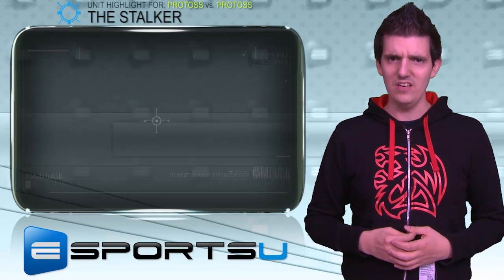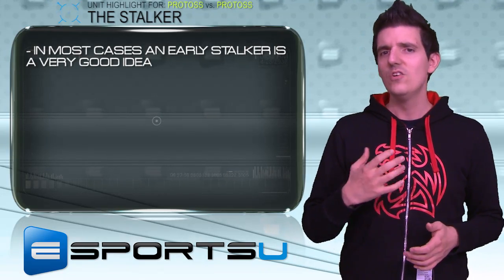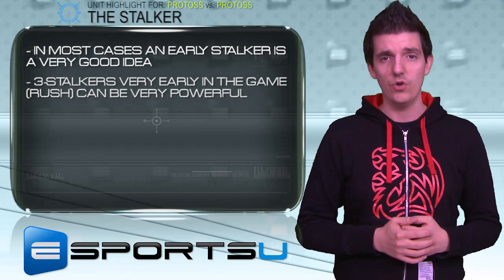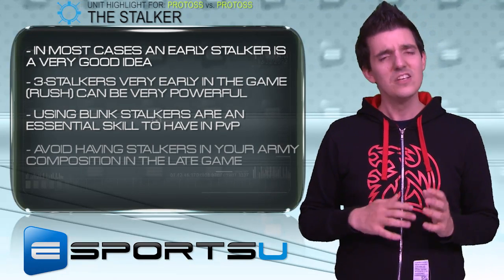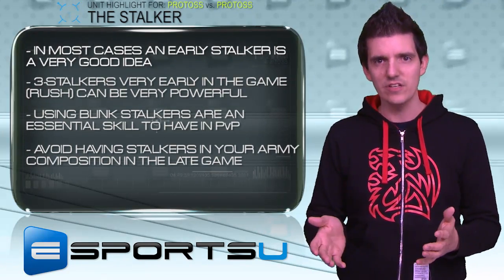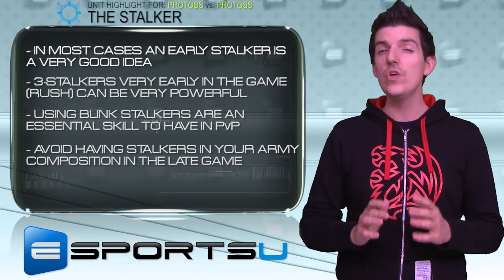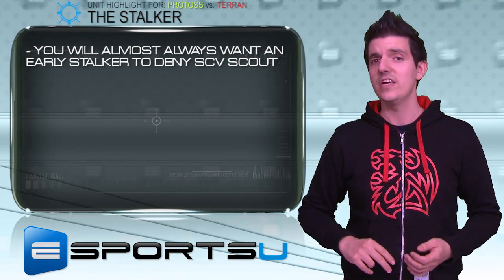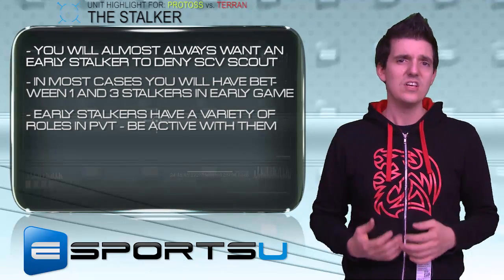Unit Highlight - Stalker